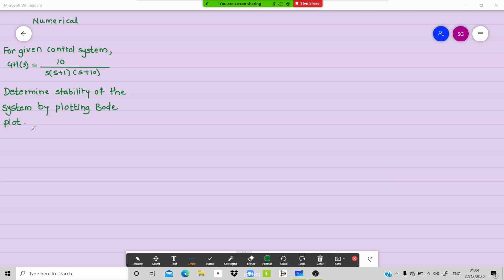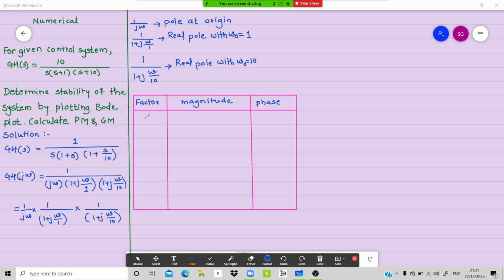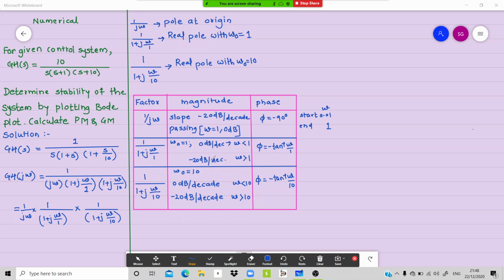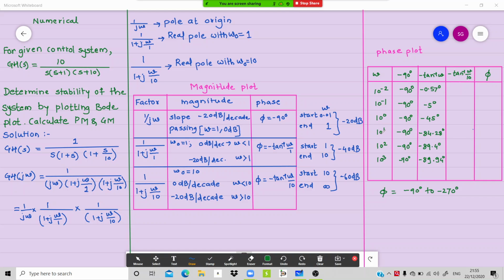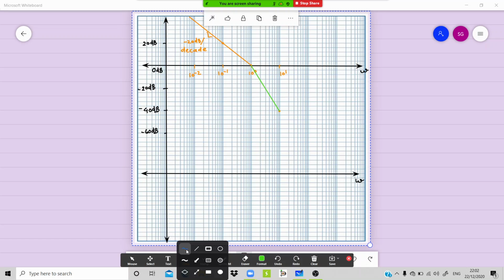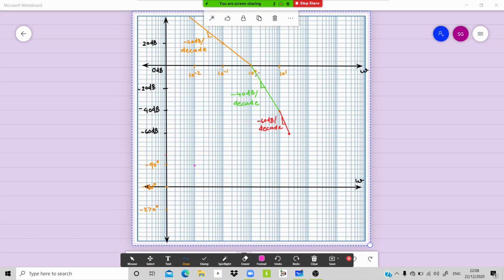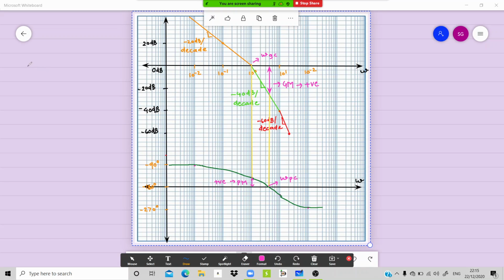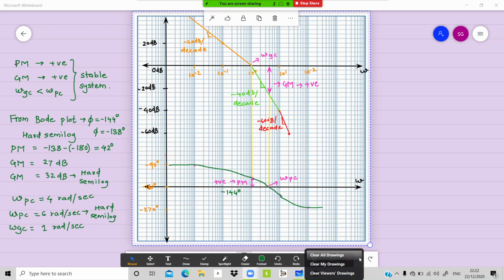Video 5: Bode plot Numerical